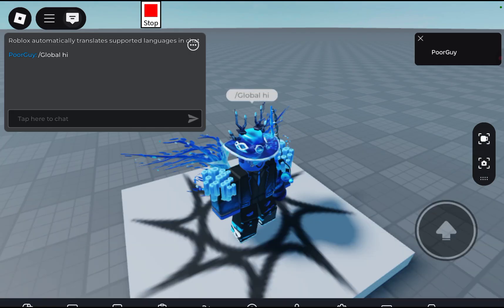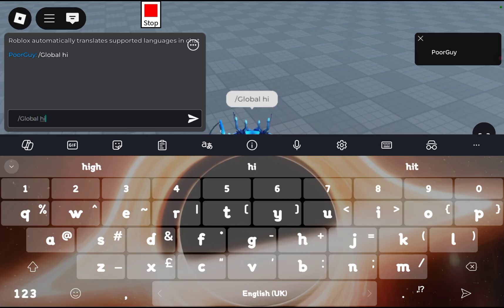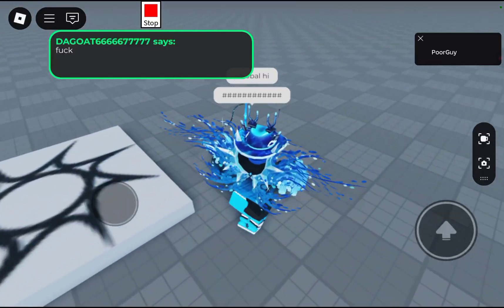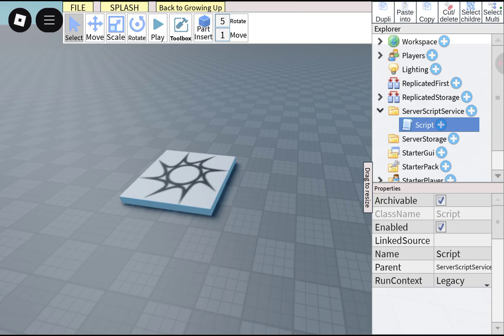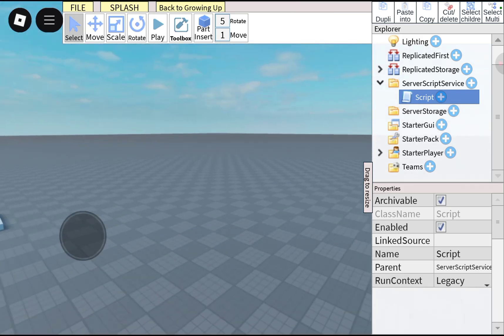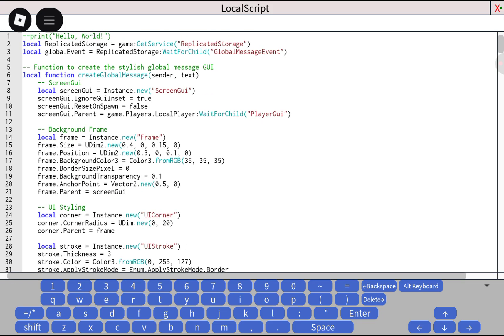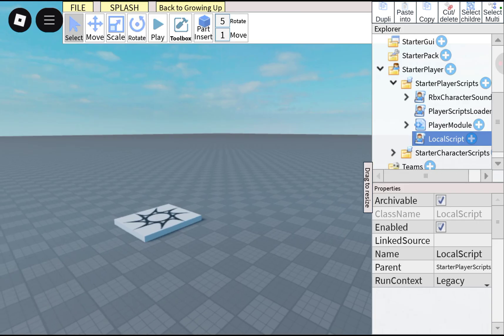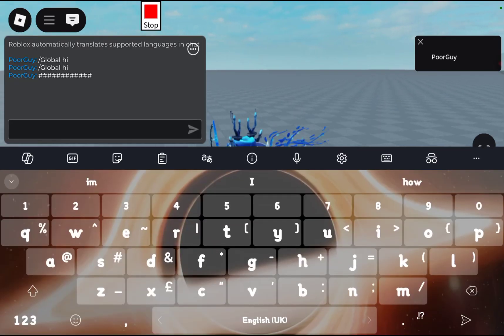How to make JANDEL GLOBAL MESSAGE in studio lite [MOBILE]